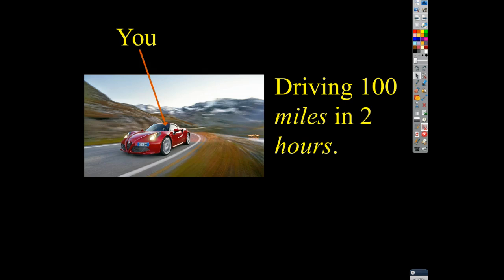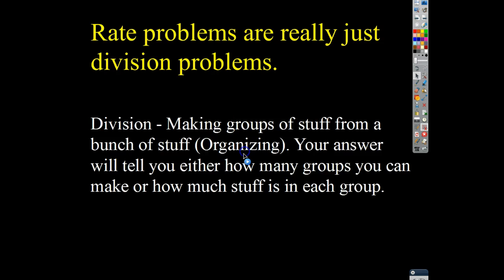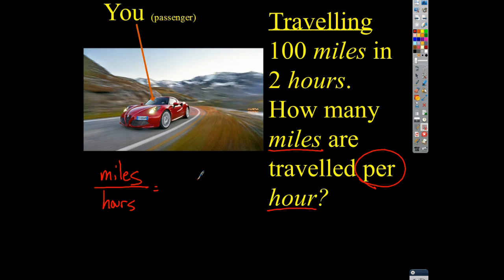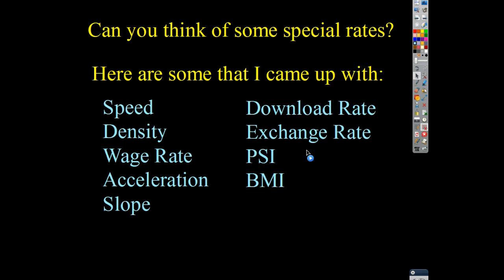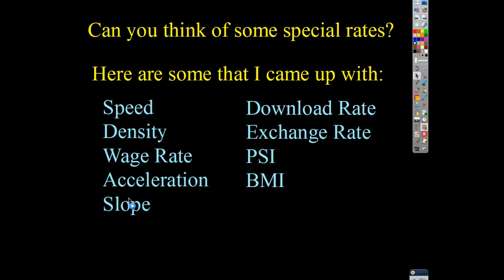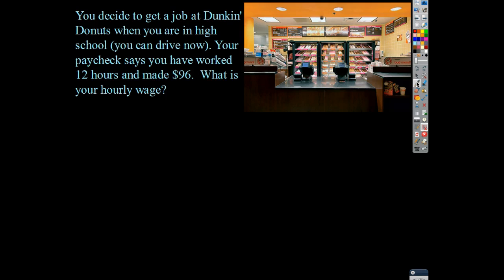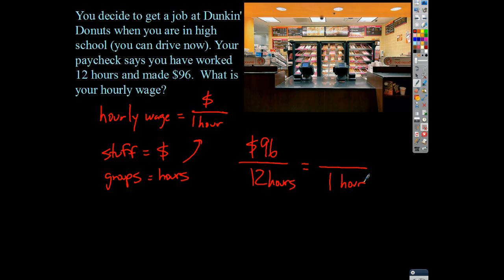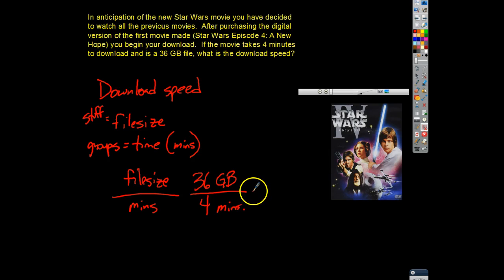7.RP.1-1 - Unit Rate Intro